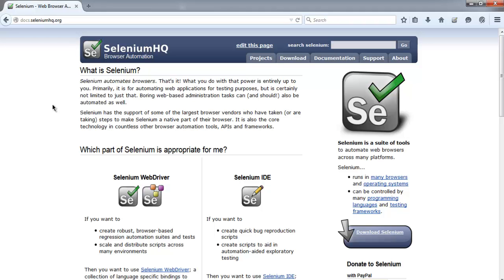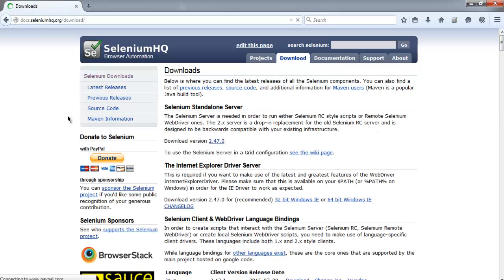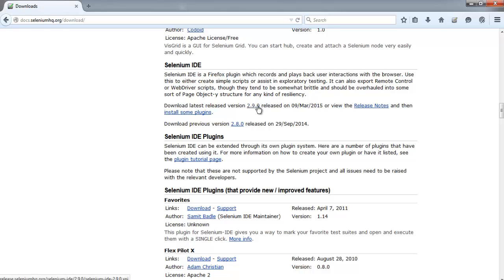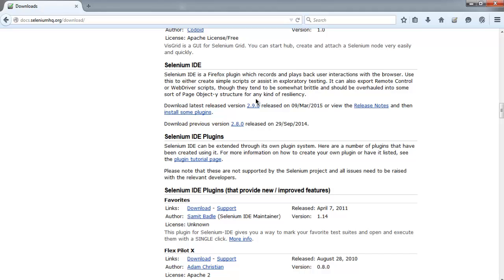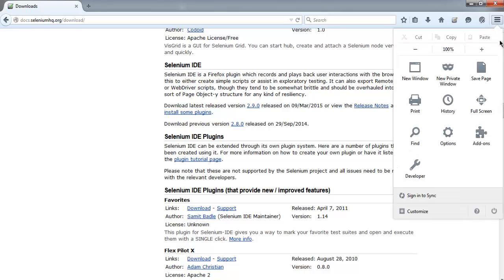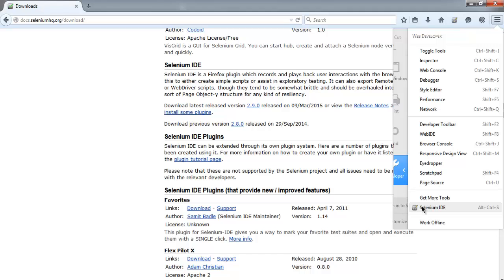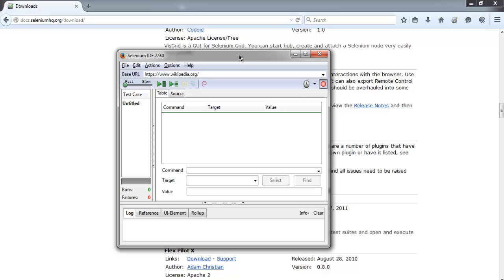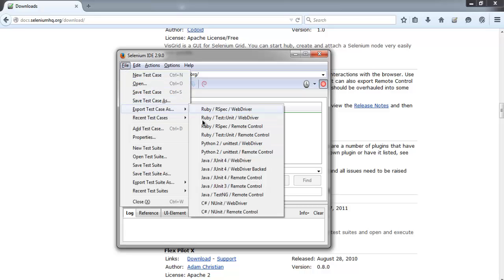Selenium IDE Installation on Firefox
Learn how to install selenium IDE on Firefox.